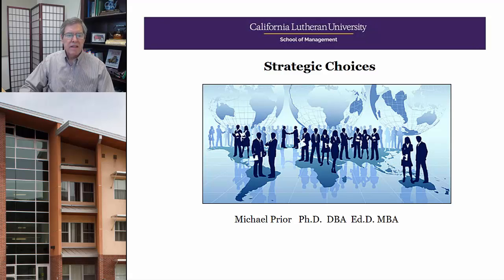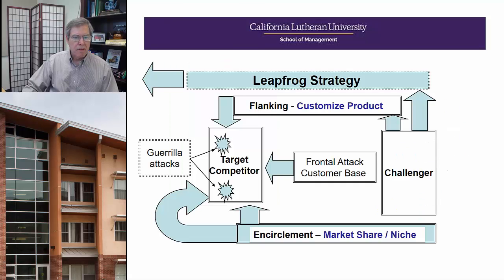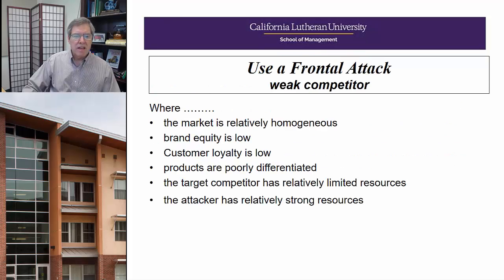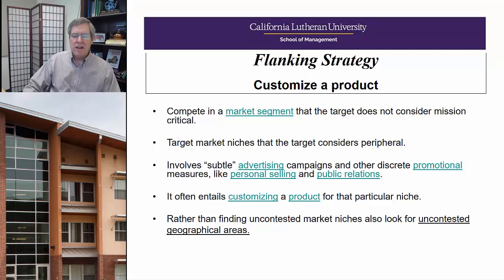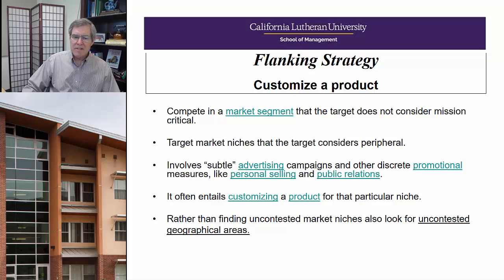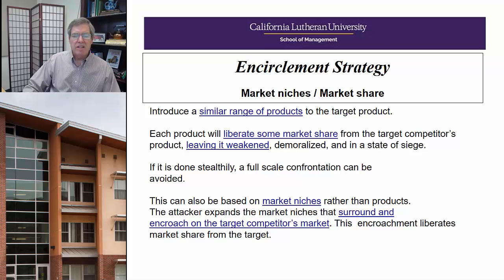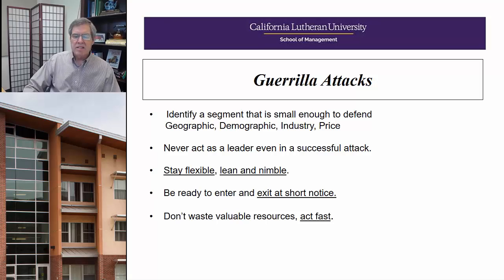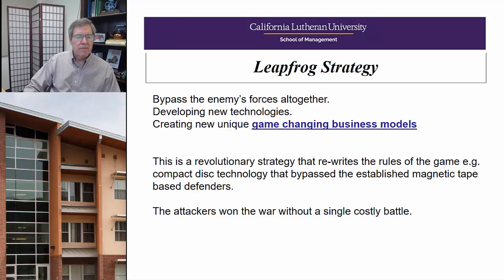Strategic Choices (5 min)